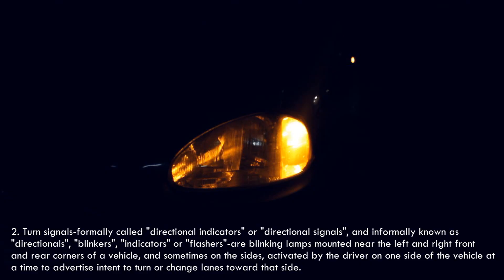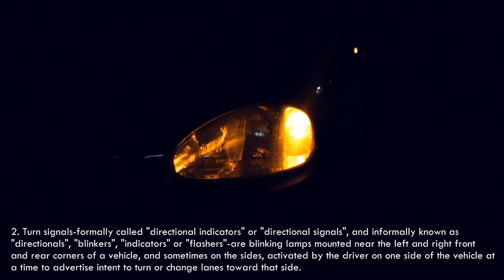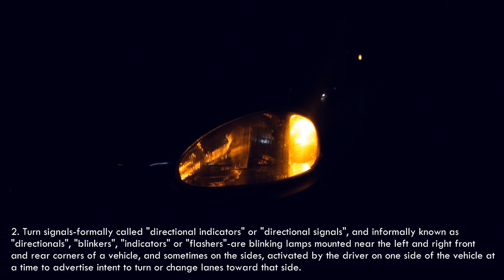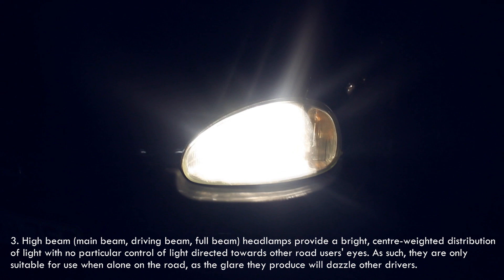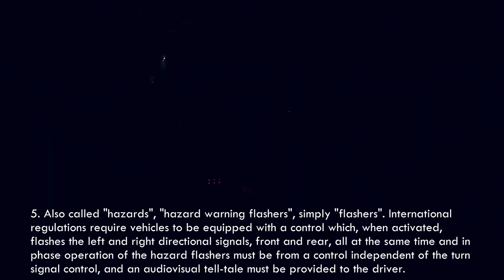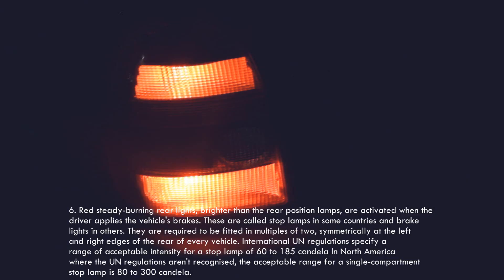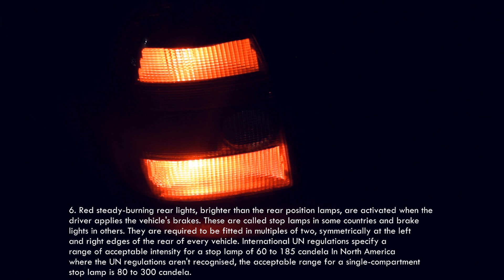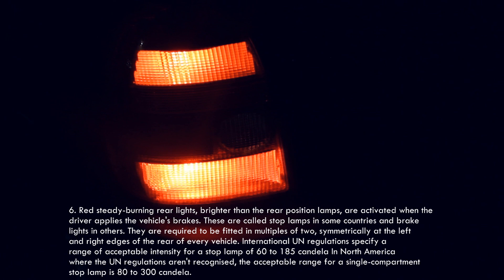How To Use Your Car Lights EASILY! (Basics For Beginners)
- In this video I will be showing you how to use your car lights eaily. This is crucial if you want to drive safely. This video explains what lights you have on your vehicle, and when to use them, so I'll be running through all the steps you need to follow to get started!

Much love
-A